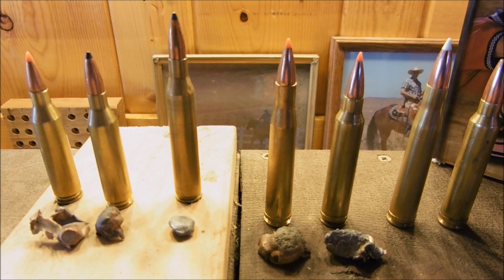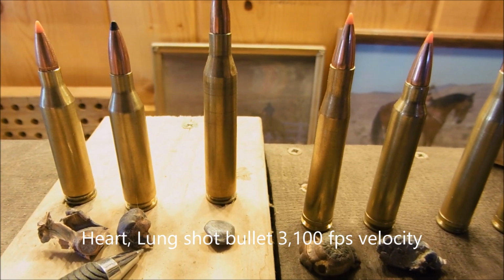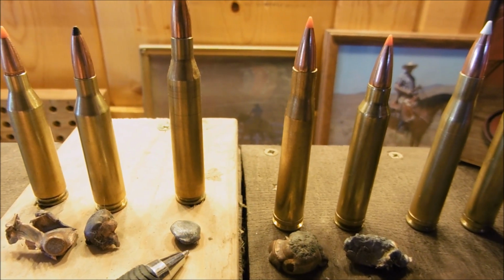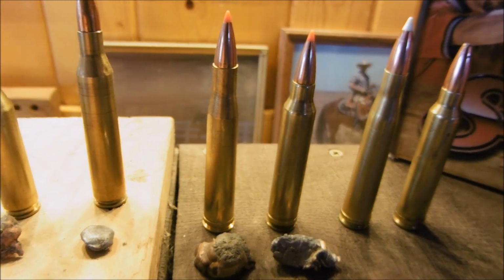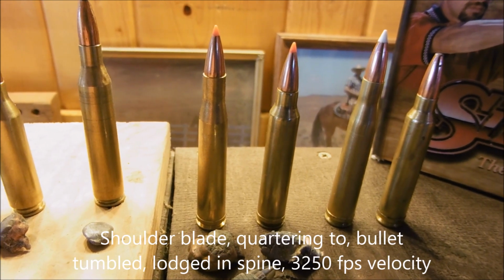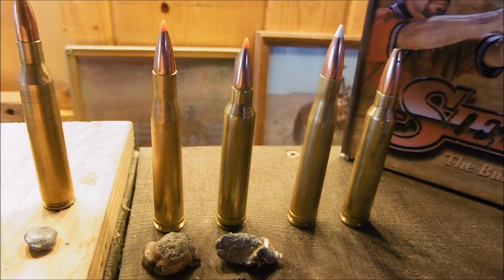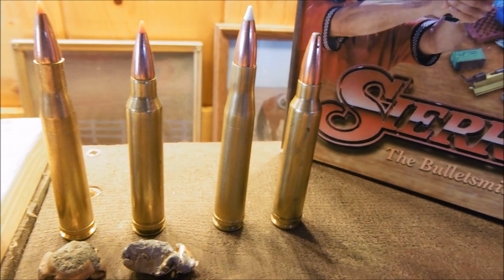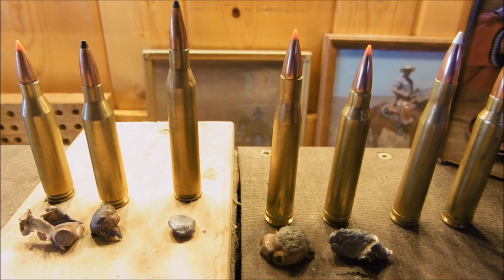What is the best type of hunting bullet construction? My opinion from actual practical experience.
This video gives examples of the types and purpose of various hunting bullets...But, Marksmanship, Bullet and shot placement is more important than anything.